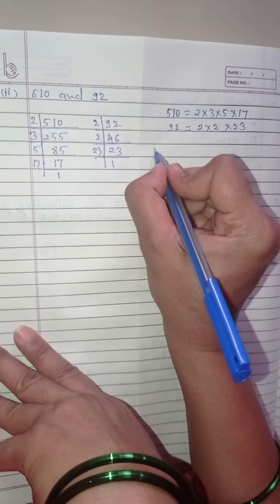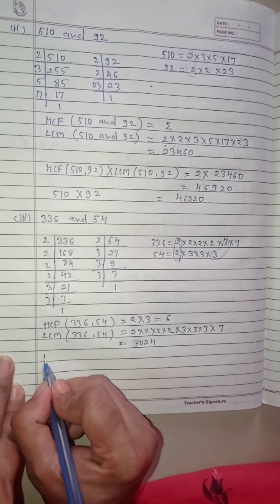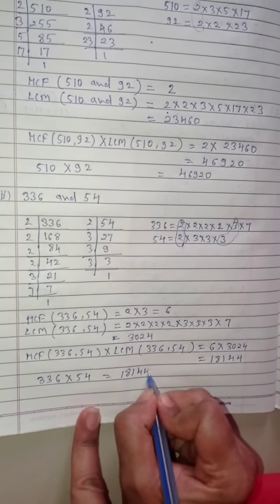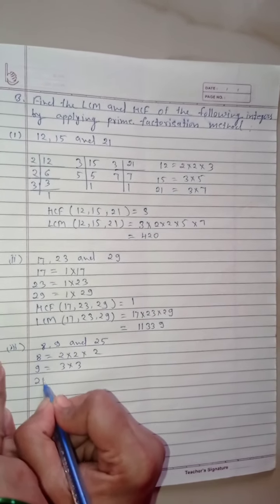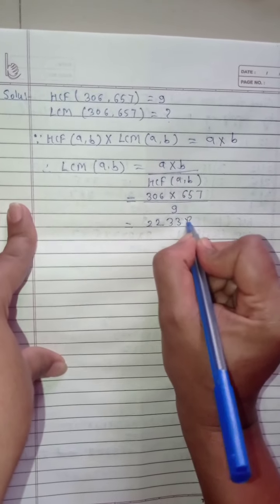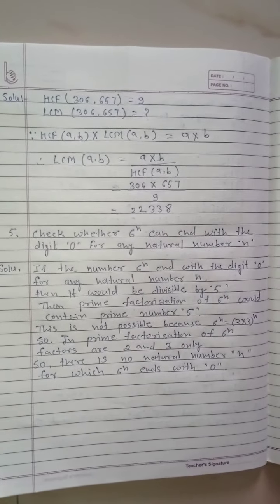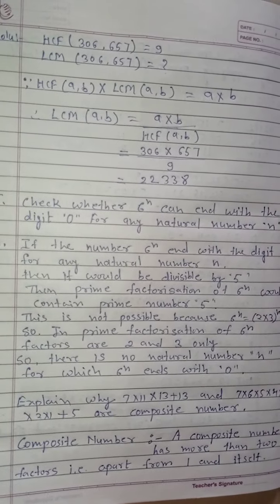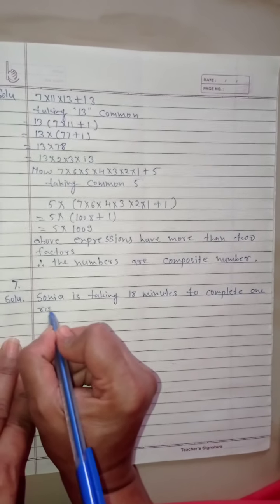Class 10th| Chapter 1st Real Numbers| :Ex.1.2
Duration :
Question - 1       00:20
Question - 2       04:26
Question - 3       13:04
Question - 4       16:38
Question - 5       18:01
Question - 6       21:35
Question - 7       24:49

Next video is of ex.1.3

                   ''UNlOCK POSSIBILITY''